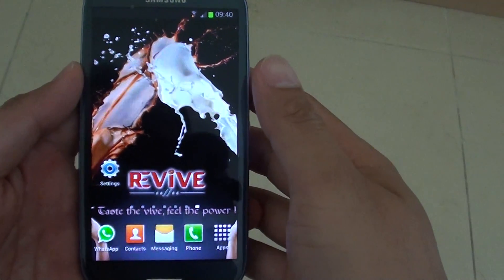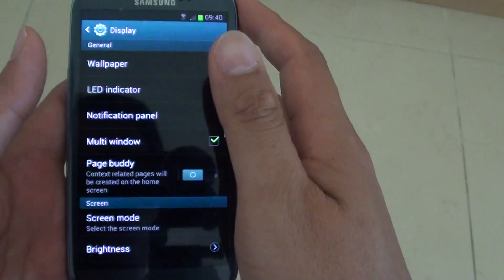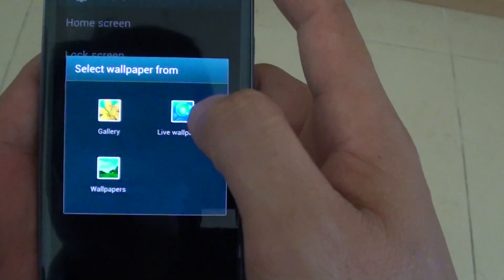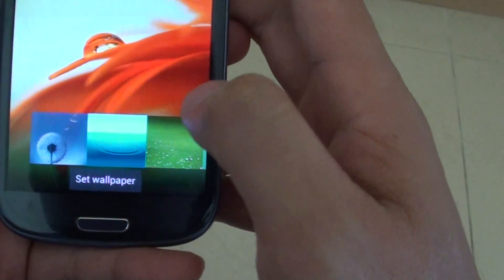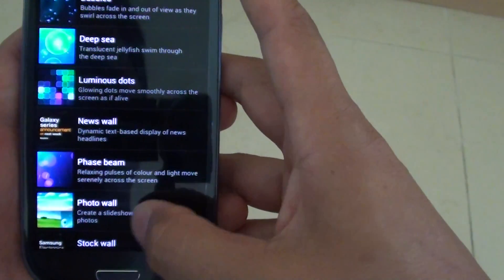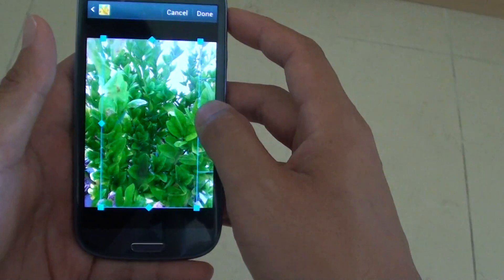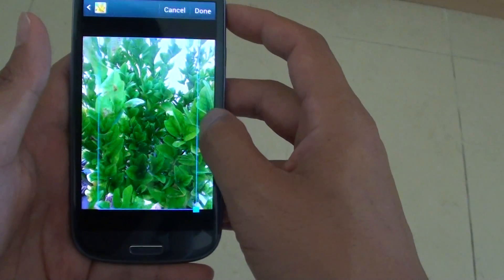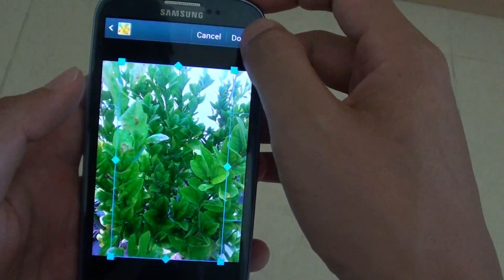Samsung Galaxy S3: How to Change the Background Wallpaper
Learn how to easily change the background wallpaper on the Samsung Galaxy S3.

If you are getting tired of the default background wallpaper, then why not choose an image from one of the photo you have captured from your camera. Watch this great video tutorial to learn how.